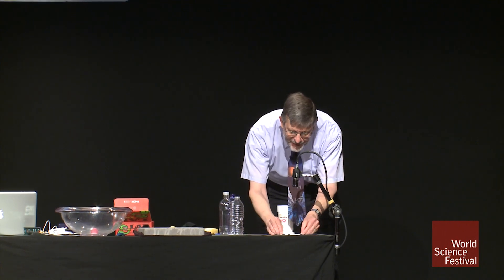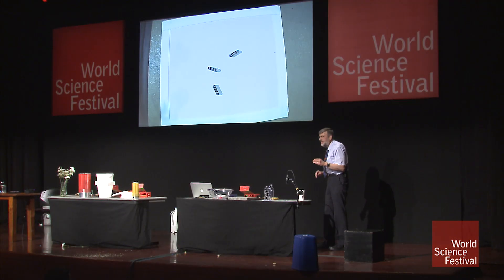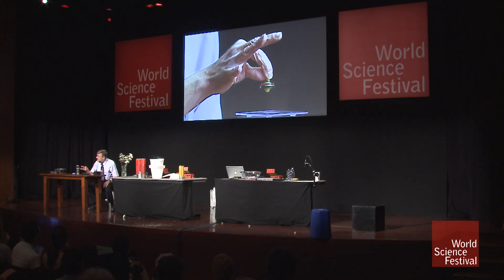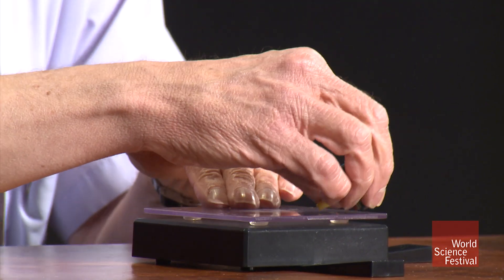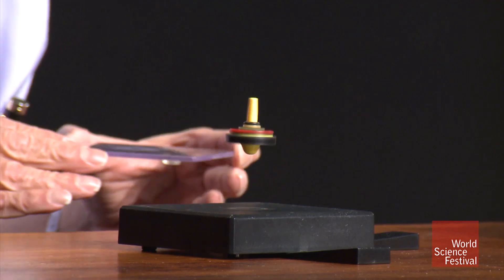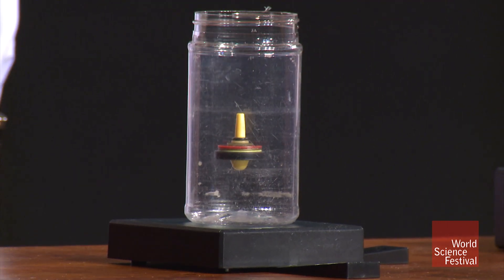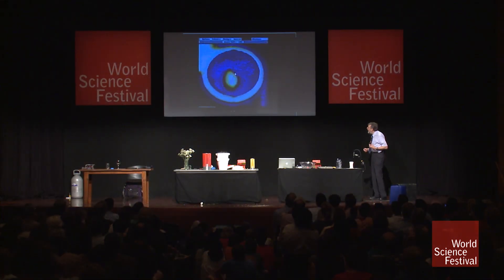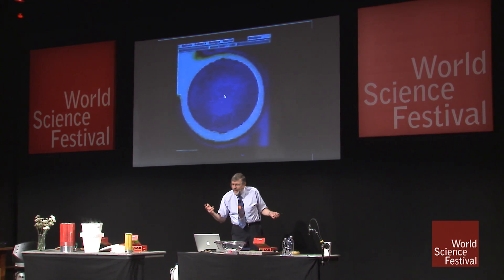Magnetic Magic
Magnets have always instilled wonder in both children and adults alike with their seemingly magical properties. In this clip from the 2010 festival, Nobel Prize winning physicist William Phillips demonstrates how scientists utilize magnetic fields to perform otherwise impossible tasks, such as trapping atoms.